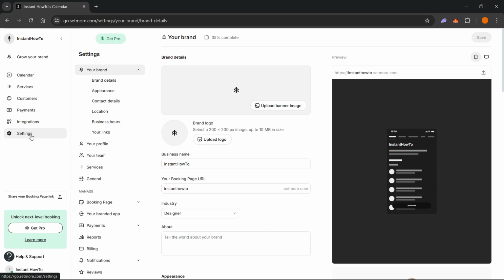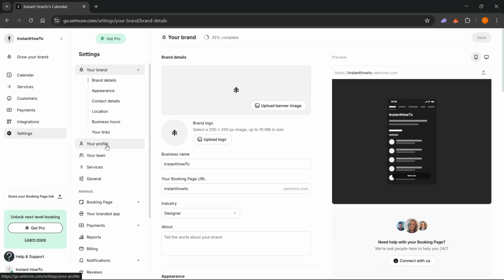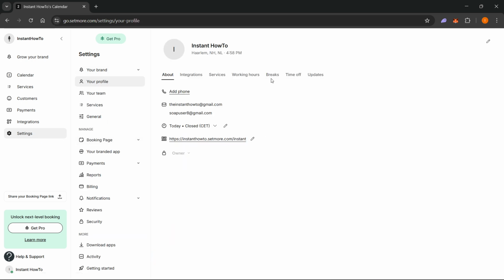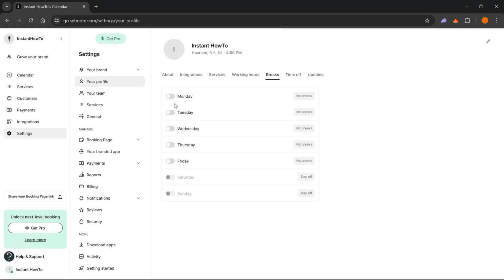How To BLOCK OUT TIME On Setmore (QUICK & EASY) 2026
In this video, I'll show you how to block out time on Setmore. This is a full guide on how to reserve unavailable time slots and manage your schedule on Setmore in 2026. If you've been trying to block time for breaks or personal appointments and want a simple step-by-step tutorial, this is the video you need to watch!